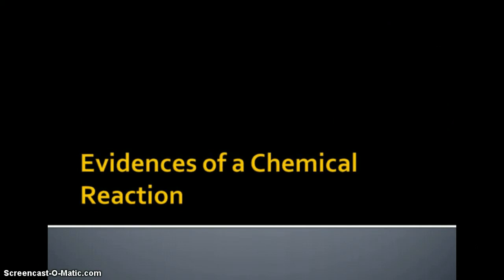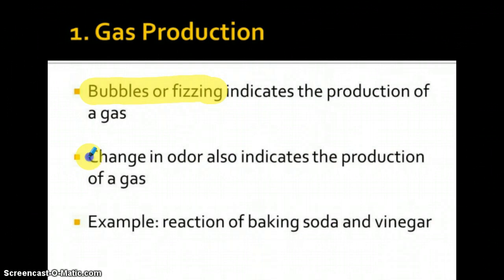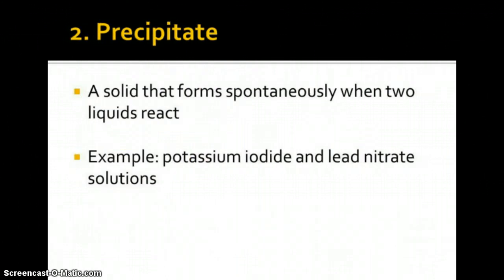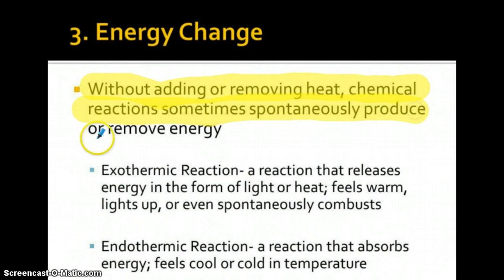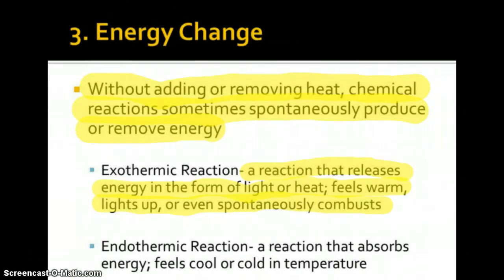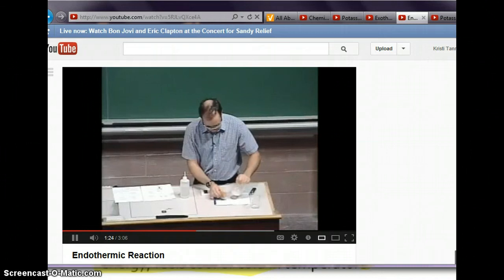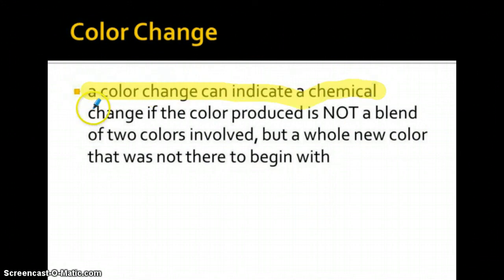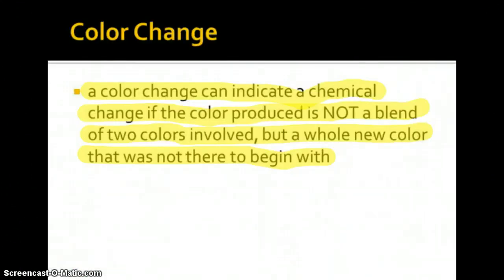Evidences of Chemical Reactions